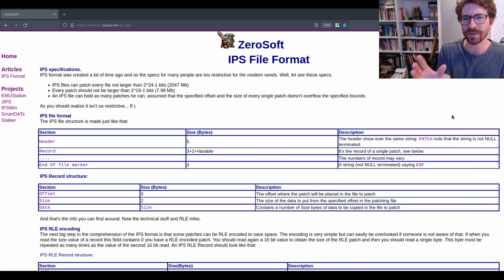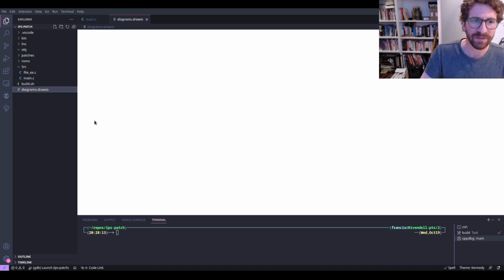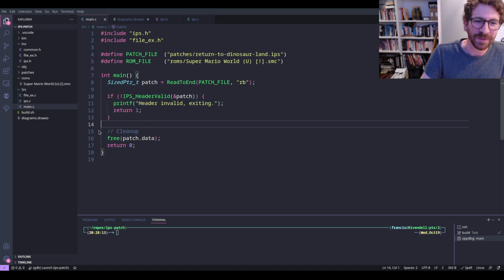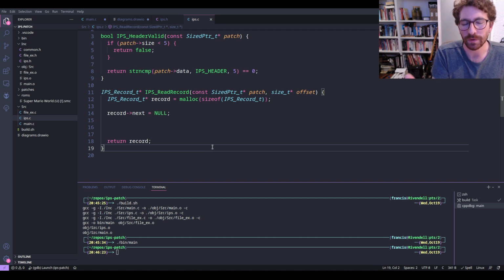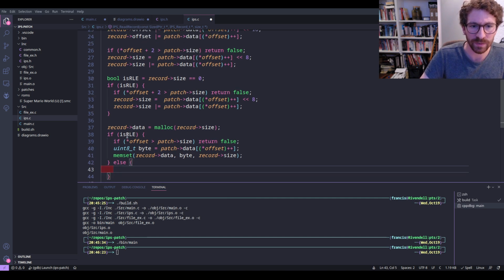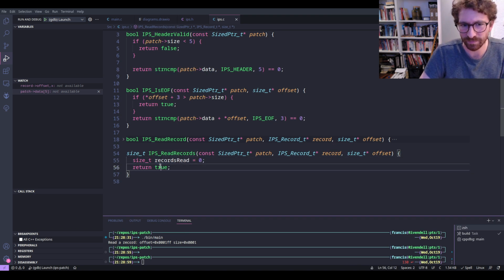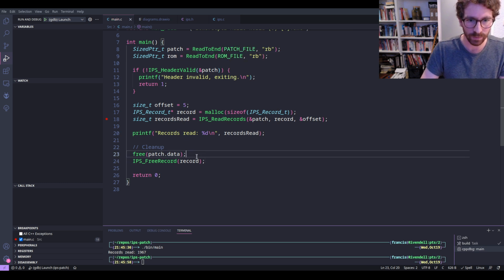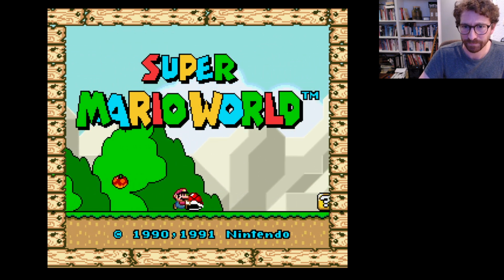Binary Patching: How The IPS Format Works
In this video, we're taking a deep dive into the IPS format, and building a compliant parser and patcher in the C programming language!

IPS is a relatively old and simple format, and not in widespread use these days, but taking a look at the details provides a lot of insight into the subject, as well as a clear direction for the formats that succeeded it.

=[ 🔗 Links 🔗 ]=